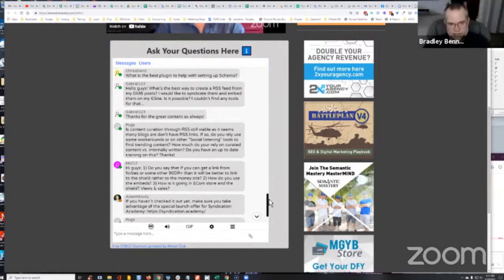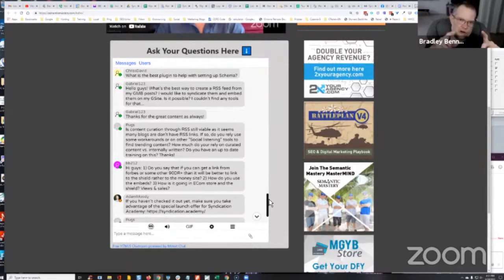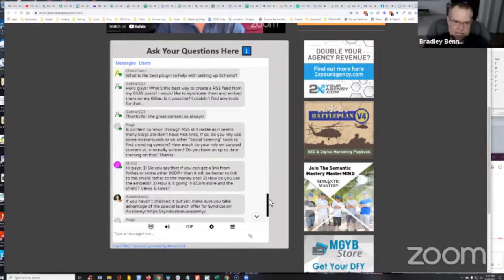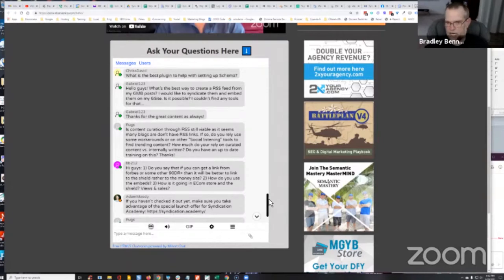What Is The Best Plugin To Help With Setting Up Schema?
In Semantic Mastery's weekly Hump Day Hangouts episode 332 one viewer asked about the best plugin to help with setting up schema.